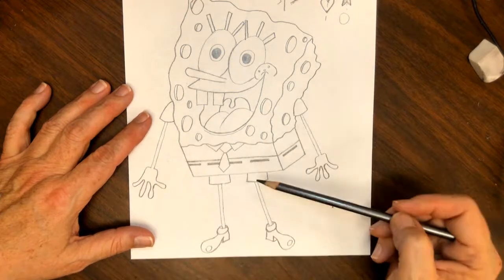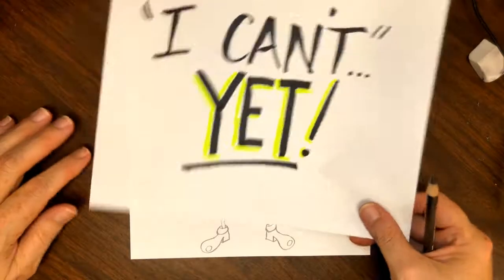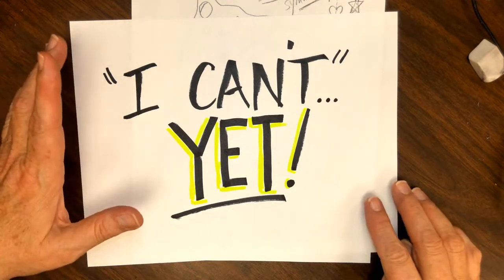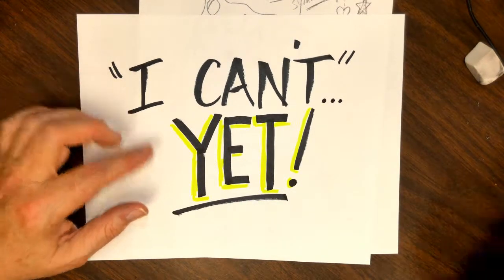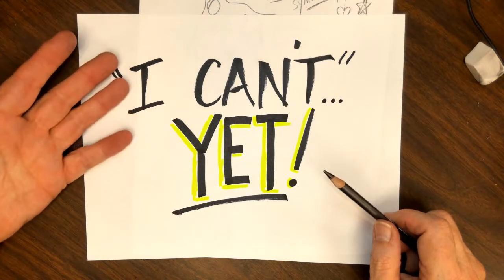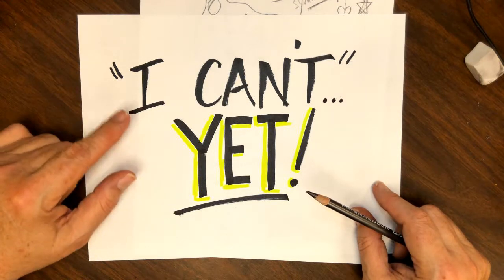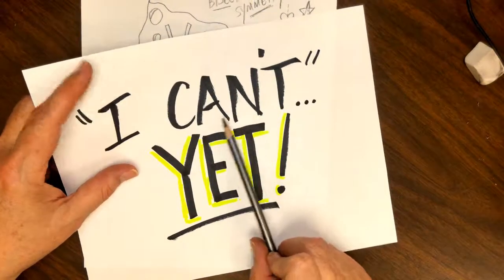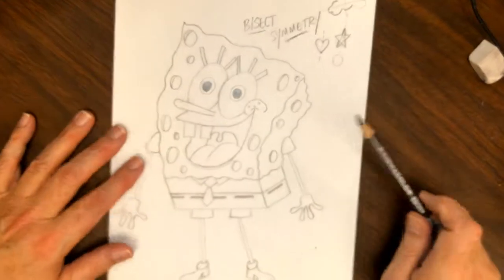How to Draw SpongeBob Squarepants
Get your pencil, eraser and some paper! We're about to draw that crazy, super-absorbent, yellow creature who lives in a pineapple...under the sea!

**Sorry about the LOUD noises from the mic; I am still getting used to how sensitive it is! Please be patient while I get everything adjusted.